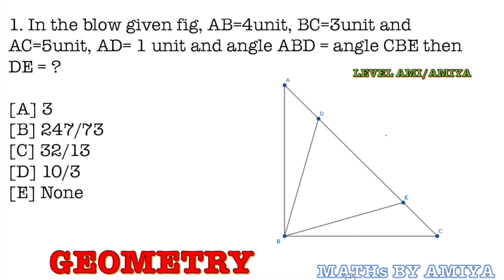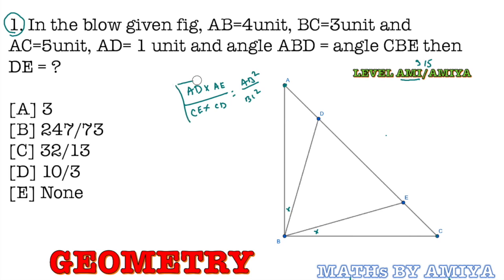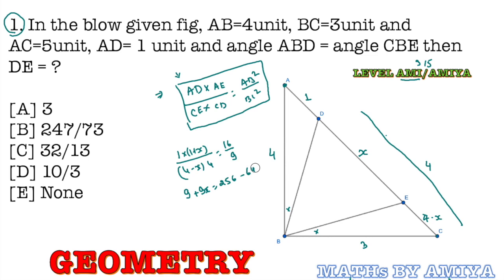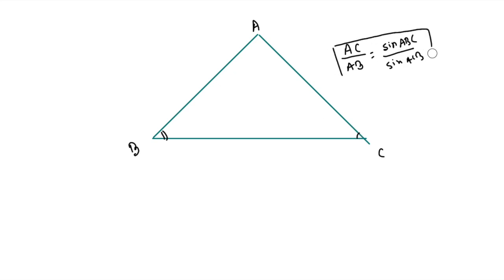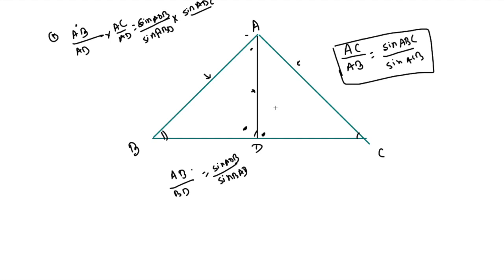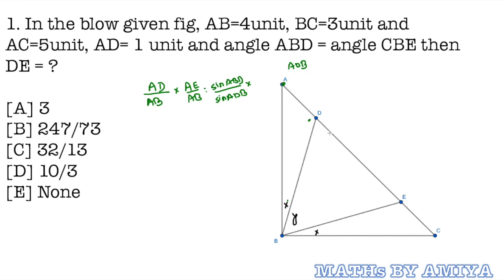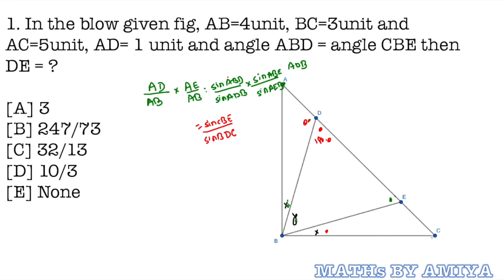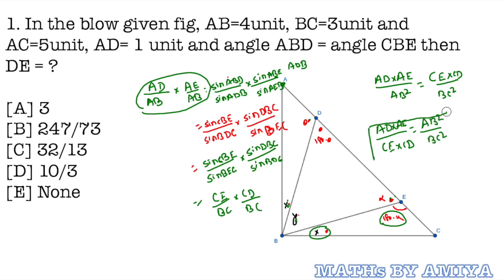Conceptual Geometry : Level AMI:AMIYA "Isogonal Property "Don't Dare To Ingore"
In the blow given fig, AB=4unit, BC=3unit and AC=5unit, AD= 1 unit and angle ABD = angle CBE then DE = ?

[A] 3
[B] 247/73
[C] 32/13
[D] 10/3
[E] None

BEST CONCEPTS FOR REVISION: PLAYLIST ARE :

1. MBE - Must Before Exam

3. QUANTaBILITY + Question A Day